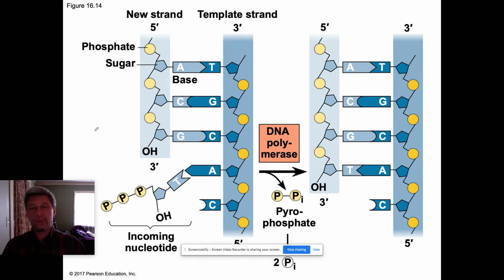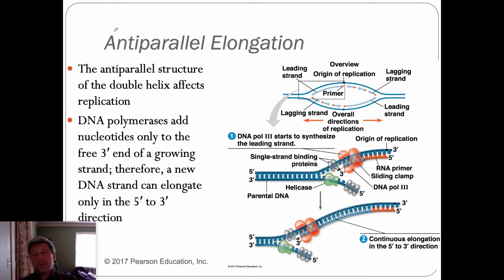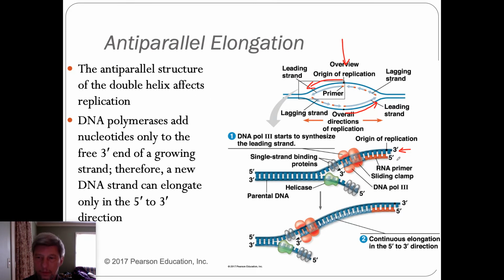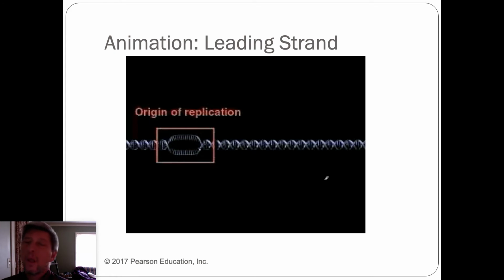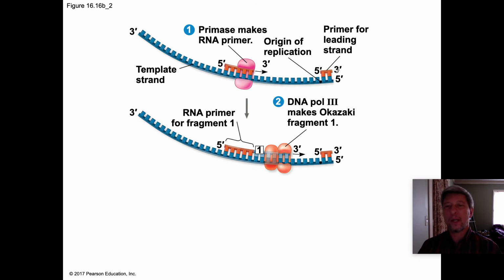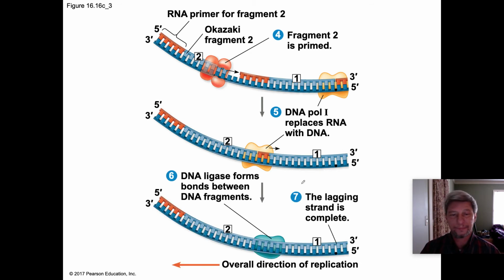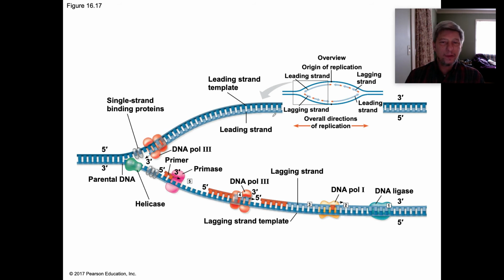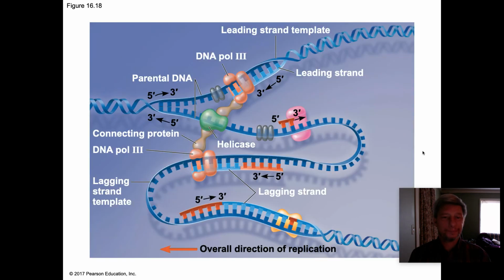AP Biology 16.2 DNA Replication B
DNA Replication B